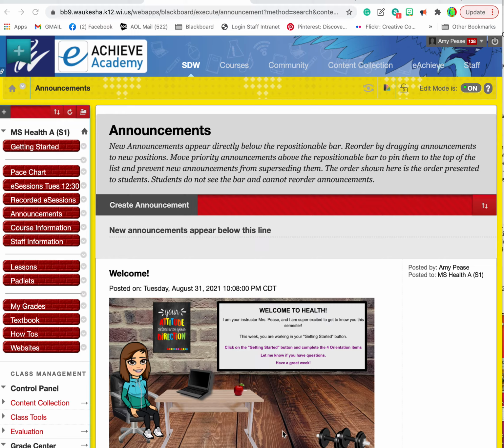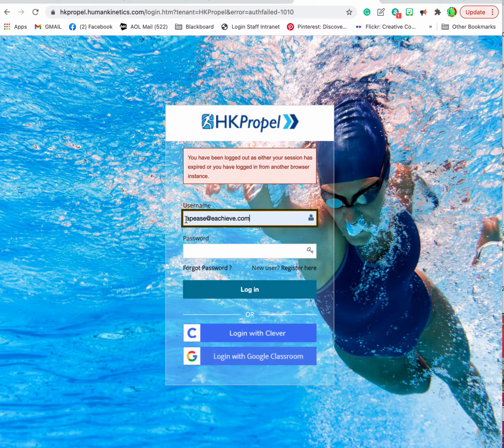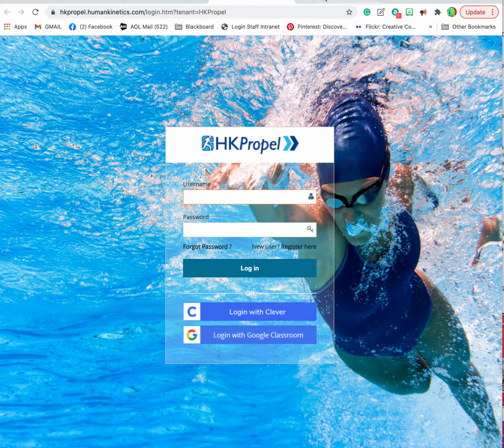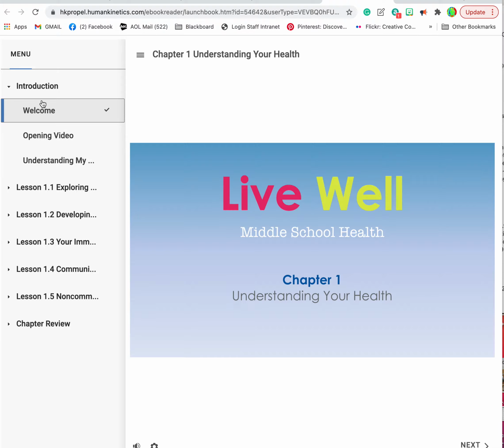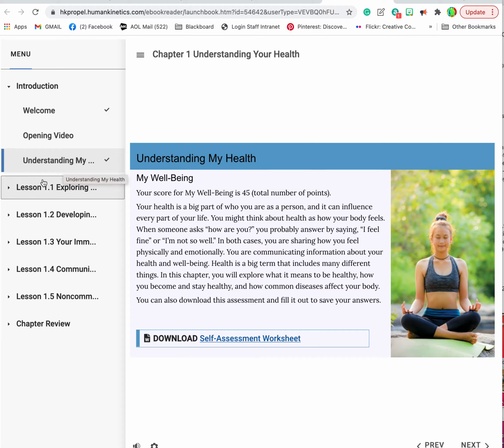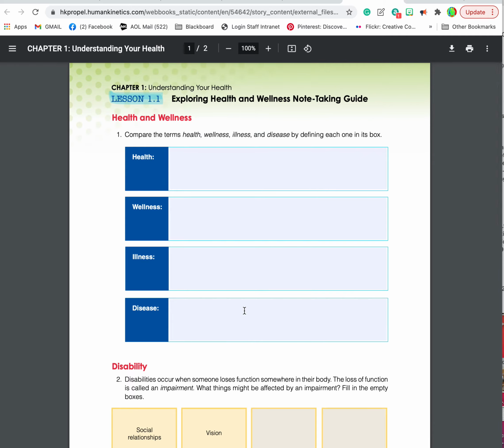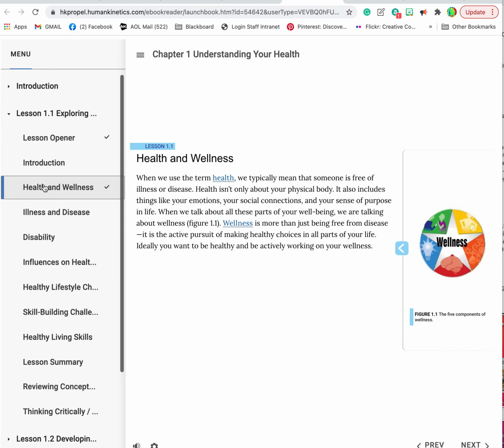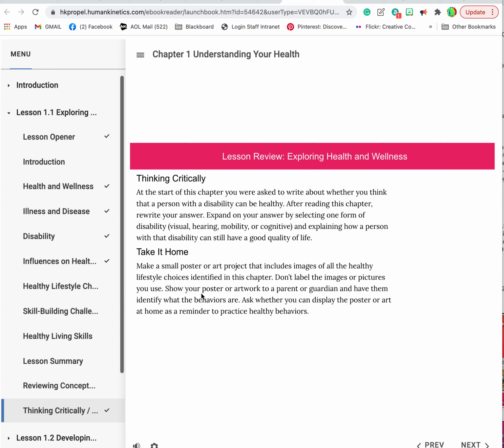MS Health textook recording